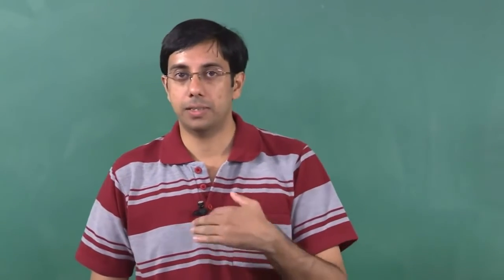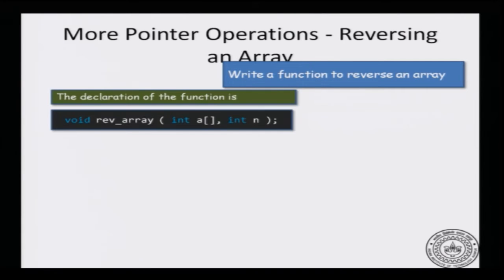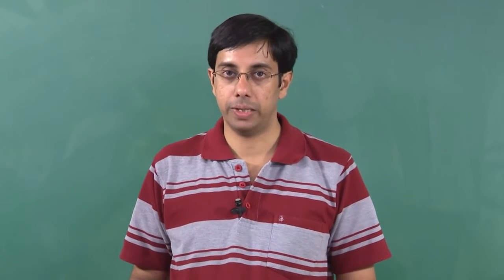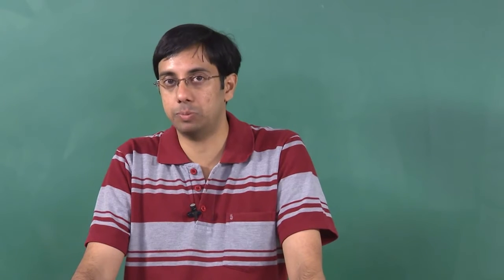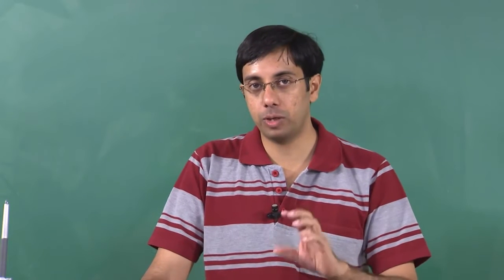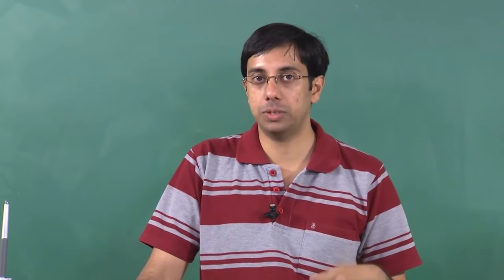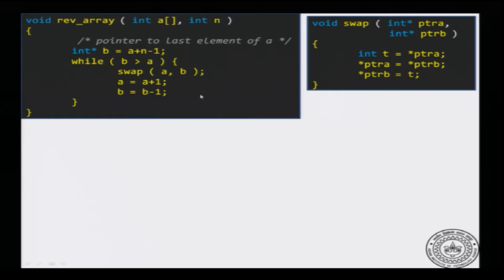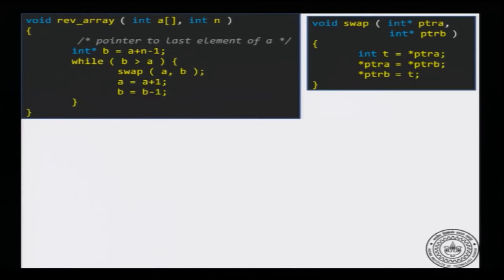Lec 36 Programming using arrays and pointers